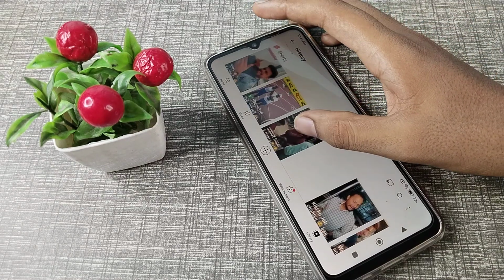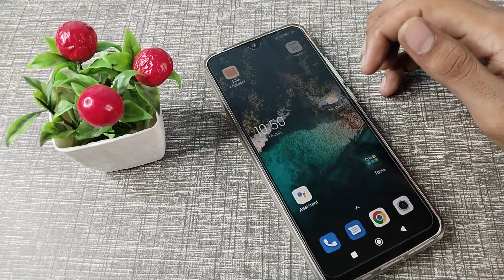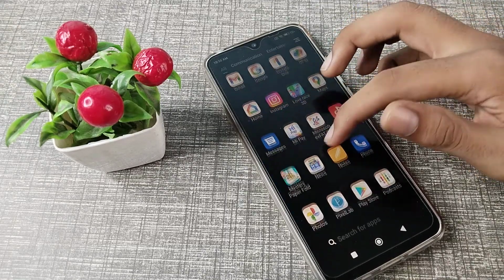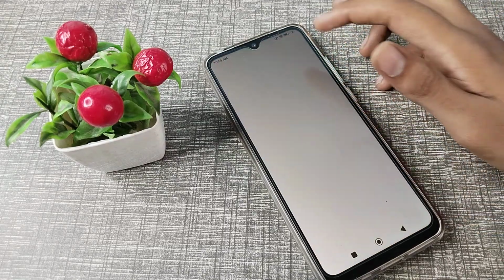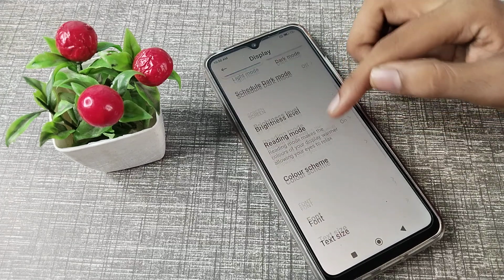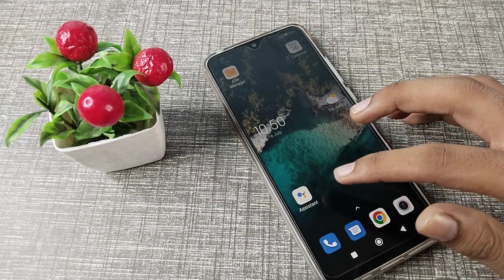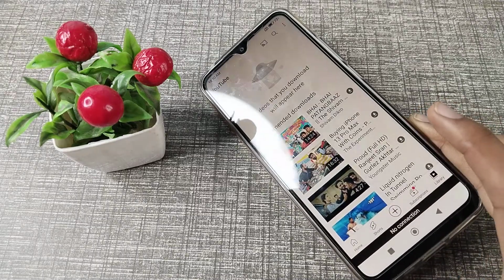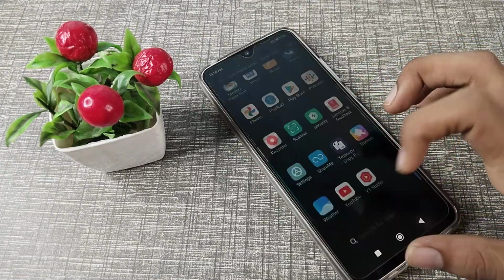How to off Auto Rotate screen setting in Redmi 10A phone